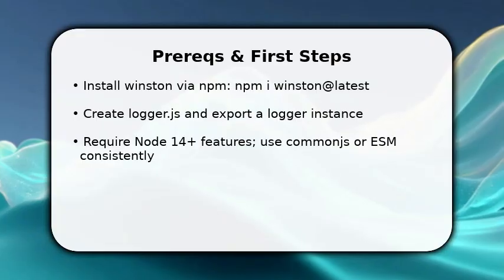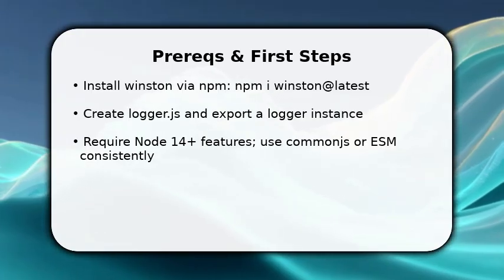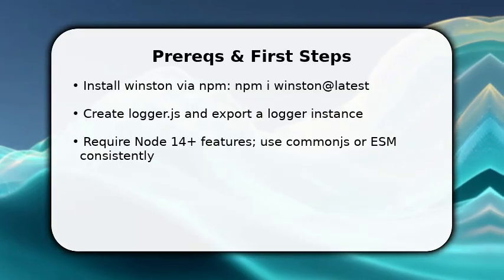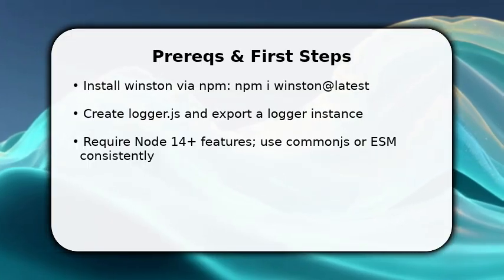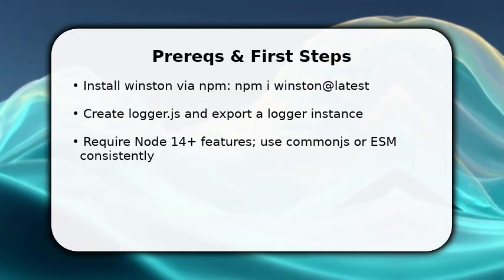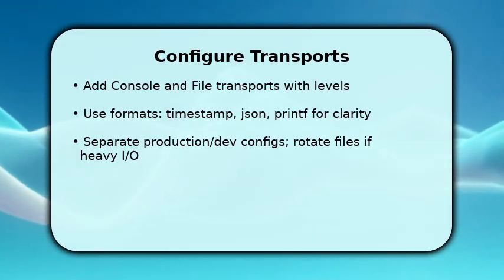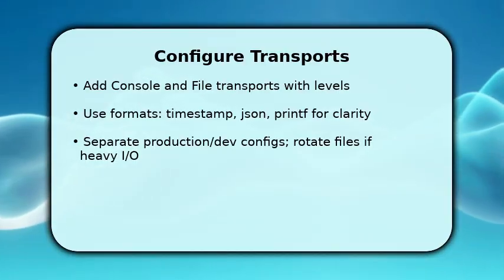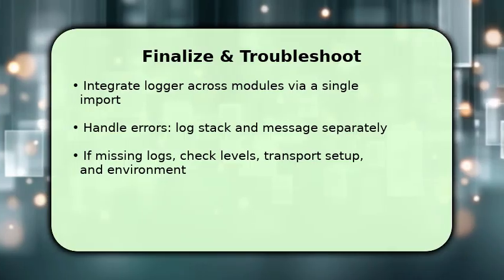How to Use Winston Logger in Node Js (updated)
How to Use Winston Logger in Node Js (updated) | 🔒 Surfshark VPN Deal — Stay private and secure. $1.99/mo + 3 Months Free ▸

Dive into the world of logging in Node.js by mastering Winston Logger, an essential tool for tracking application behavior and debugging issues efficiently. This updated guide covers setting up basic configurations, customizing log levels, formatting logs with timestamps, rotating files to manage disk space effectively, and integrating third-party transports like email alerts or Slack notifications.

Winston Logger, Node.js logging, log configuration, custom formatters, file rotation, email log notification, Slack integration